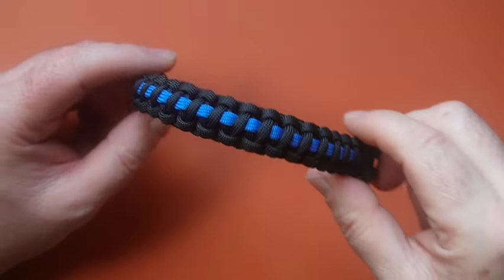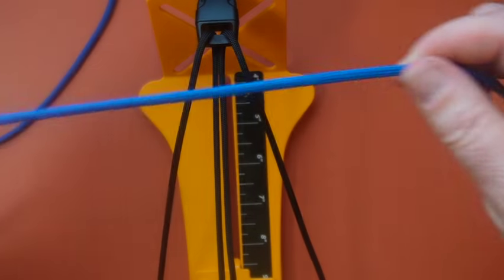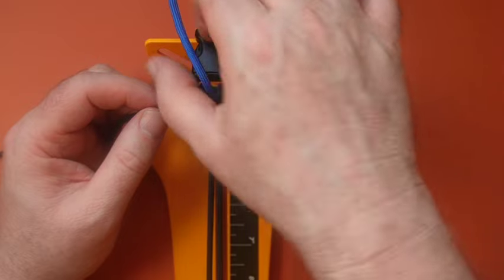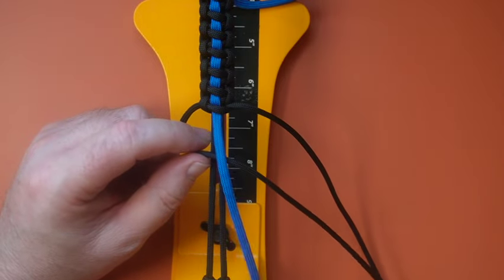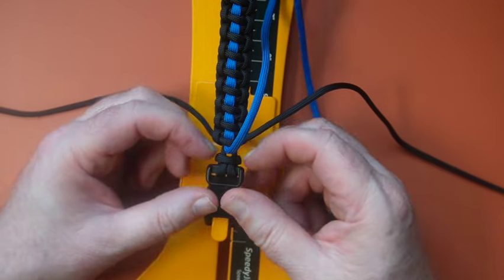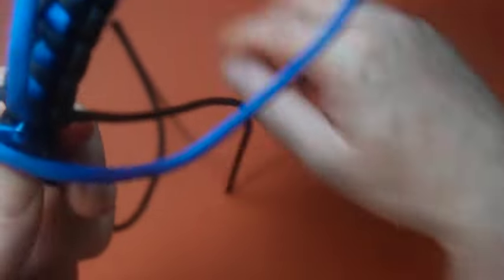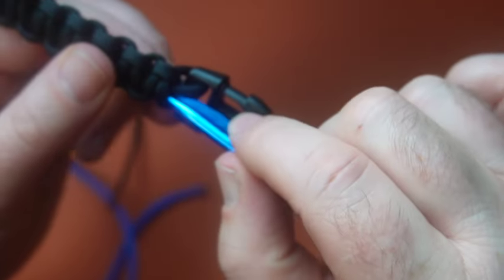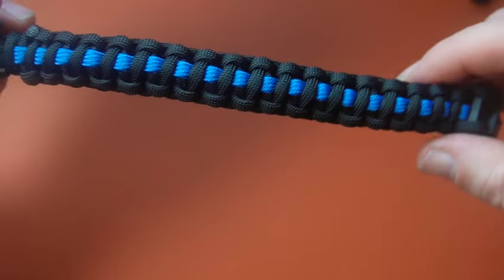The Story Behind the Thin Blue Line Bracelet Revealed!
n This Video I show you how to make a Thin Blue line Paracord Bracelet and tell the story behind it!

00:00 Intro
00:20 Set Up
02:55 The Thin Red Line
03:56 Thin Blue Line 1930s
04:25 1950 & 60s
04:41 2000s Thin Blue Line Flag
05:26 Finish Bracelet
08:01 Like, Comment, Subscribe!

All Products and Gear used to make this video (Amazon links)

Triwonder Rifle Clip
Speedy Jig Plus.
jig shop pro knotters tool
Camera Sony z v e 10
Microphone Rode Videomic go 2

About:
This video shows you how to make a tactical keychaint.